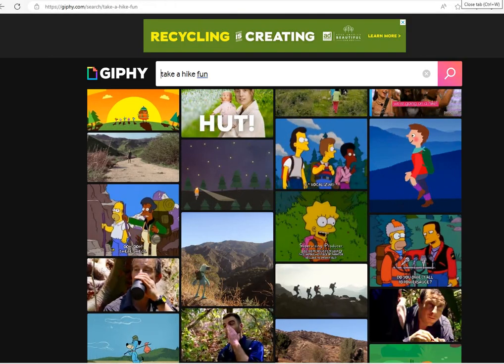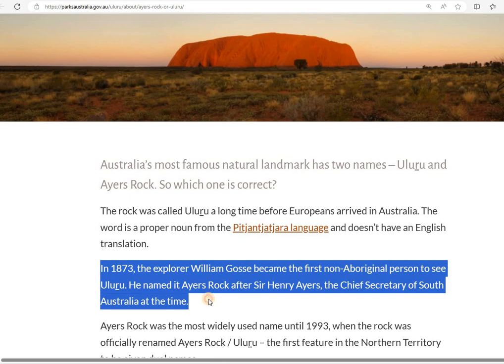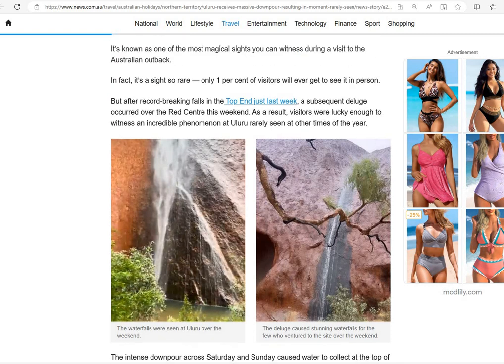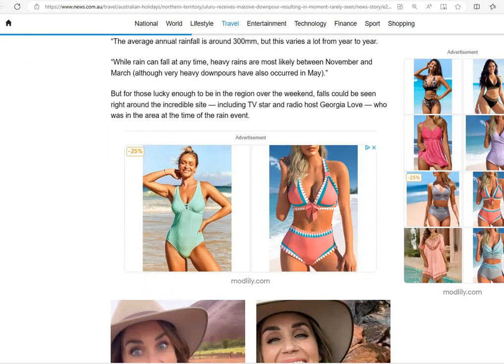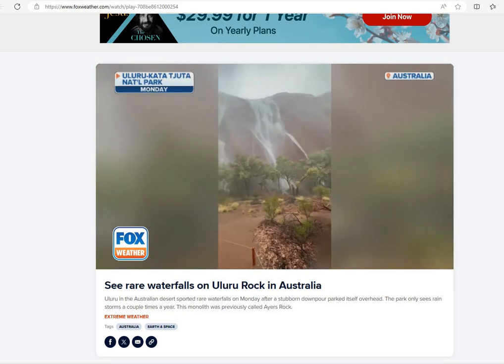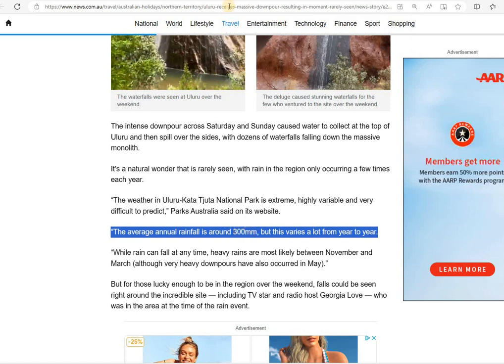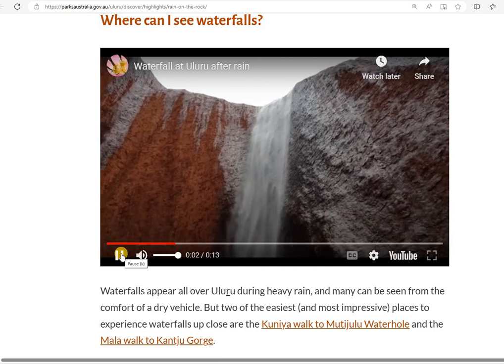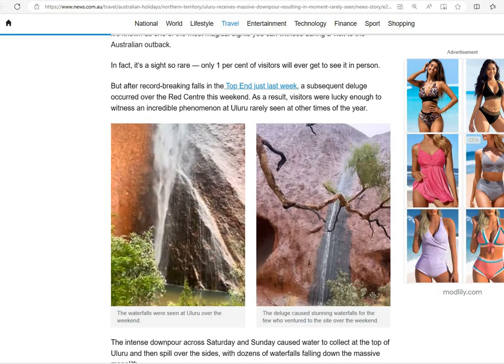FRIDAY FUN - AUSSIE TOURISTS GOT TREATED TO THE RARE ULURU (AYERS ROCK) WATERFALL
Australia's famous Ayers Rock which is also known as Uluru, is in the arid Uluru-Kata Tjuta National Park. Occasionally the area gets rain and the rock become a waterfall. Recently the area got a heavy rainfall, which created spectacular waterfalls in the park, which only 1% of visitors get to see in person.